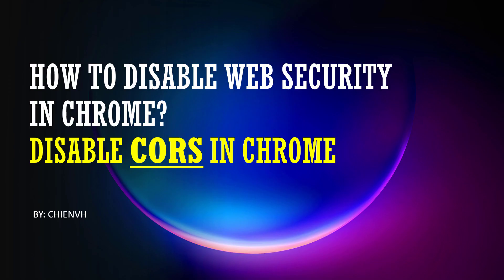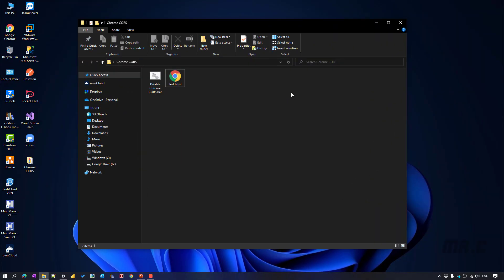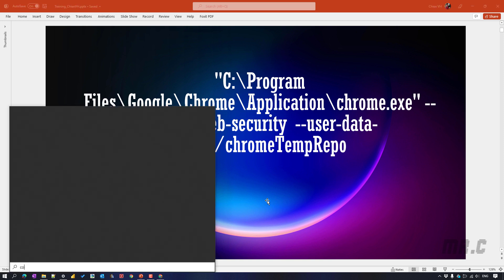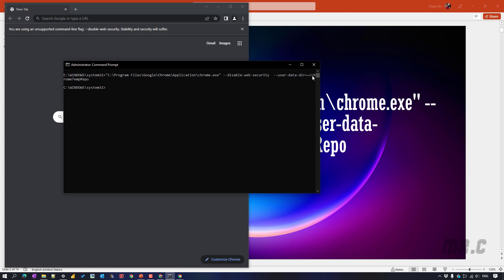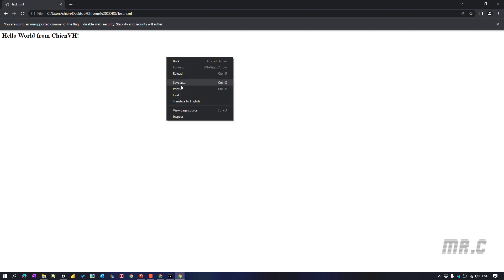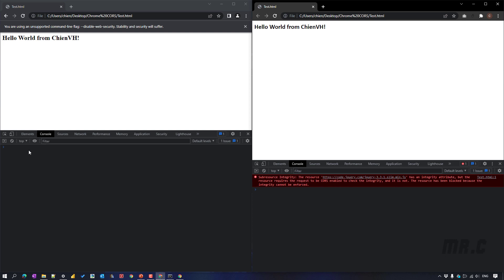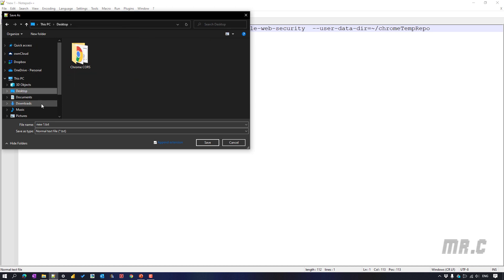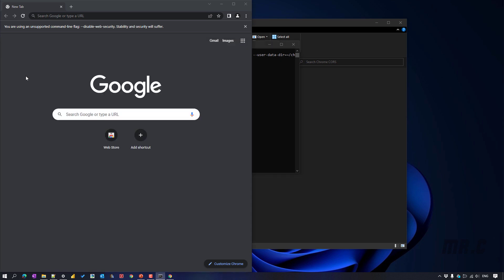How to run Google Chrome without CORS?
How to disable CORS in Chrome browser?
How to disable CORS in Google Chrome?
Disable same origin policy in Chrome.
Run Chrome browser without CORS.
How do I fix CORS problem in chrome?
How do I disable CORS in chrome?
Disable web security in Chrome browser.
Resolve CORS issue in Chrome Browser(Localhost).